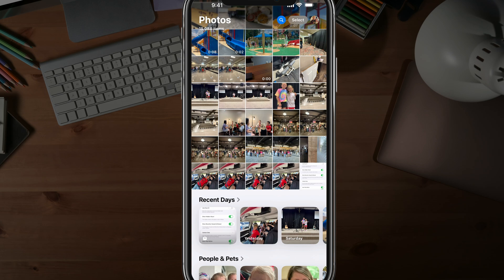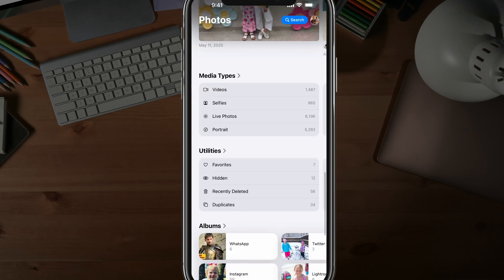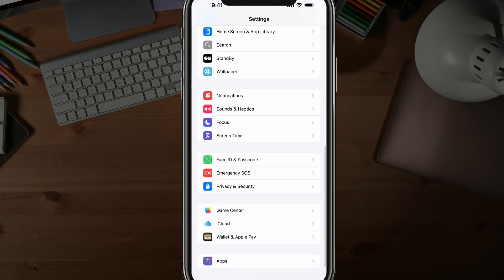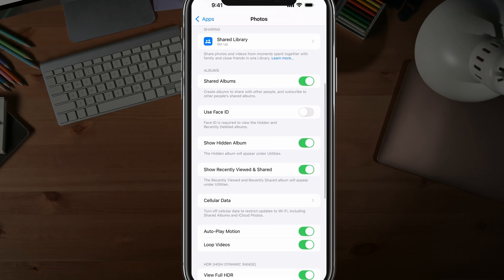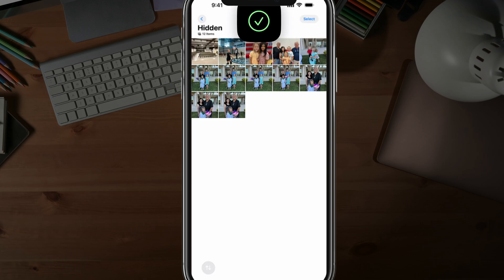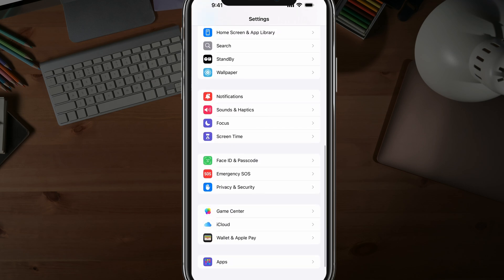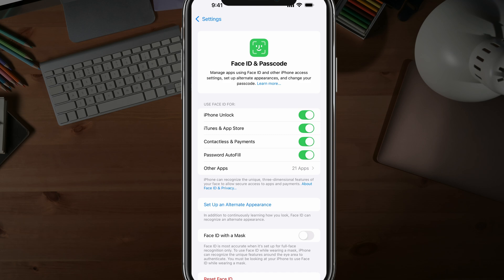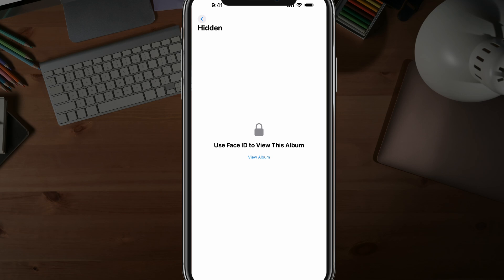How To Lock Hidden Photos On iPhone - Full Guide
Want to lock your hidden photos on iPhone? In this step-by-step tutorial, I’ll show you how to lock the Hidden and Recently Deleted albums using Face ID or Touch ID — no extra apps needed.

My YouTube Film Gear:
🎤 Audio Interface

🎤  My Weekly Creator Podcast:

00:00 Introduction to Locking Hidden Photos on iPhone
00:05 Hiding Photos in the Photos App
00:15 Accessing Hidden Photos
00:30 Setting Up Face ID for Hidden Photos
01:06 Using Face ID to Unlock Hidden Photos
01:21 Troubleshooting Face ID and Passcode Settings
01:57 Conclusion and Final Tips